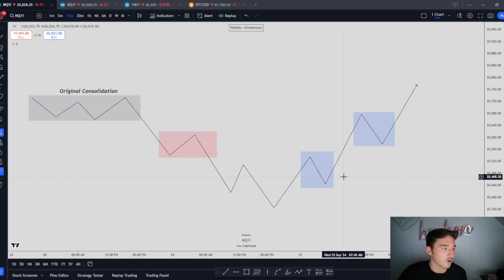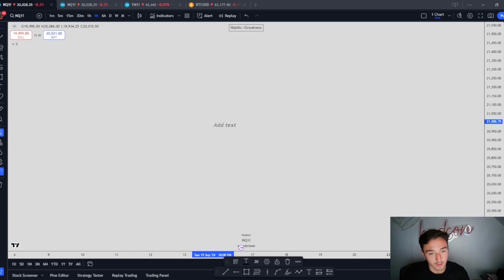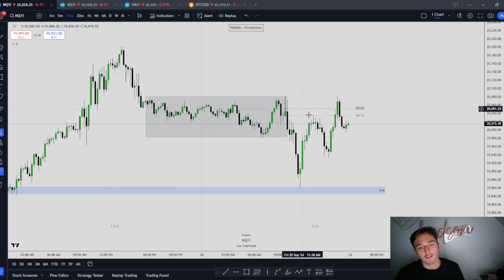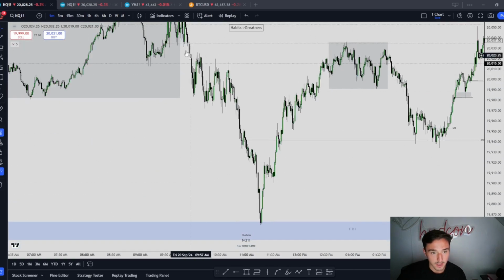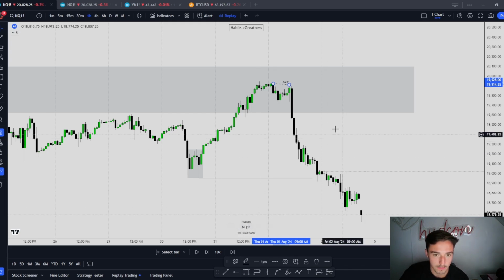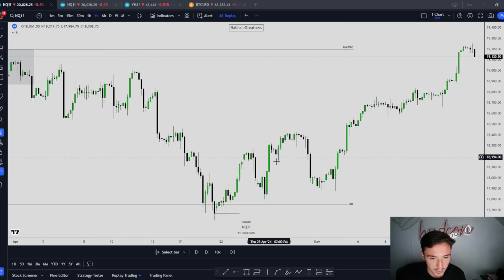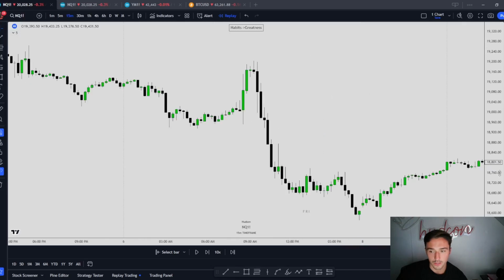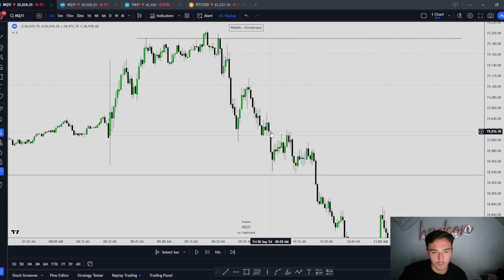Episode 14: Identifying MMXM's - ICT Concepts